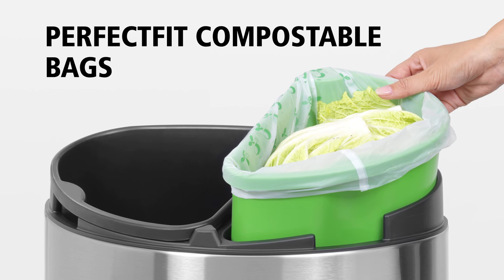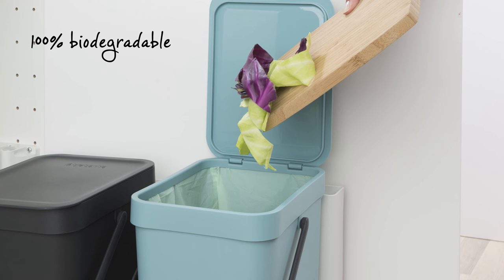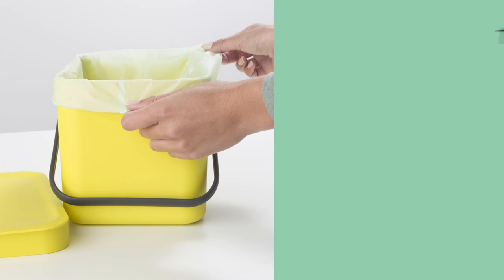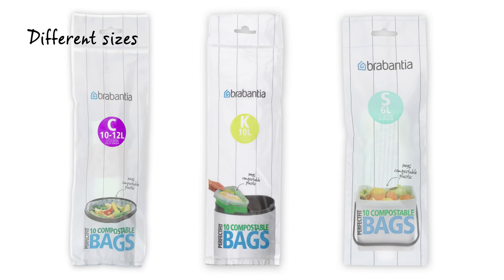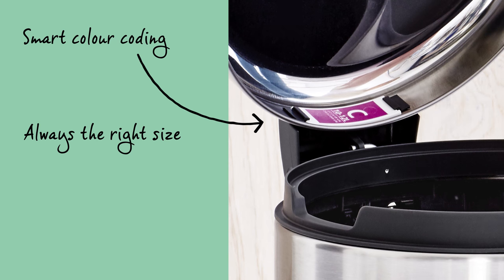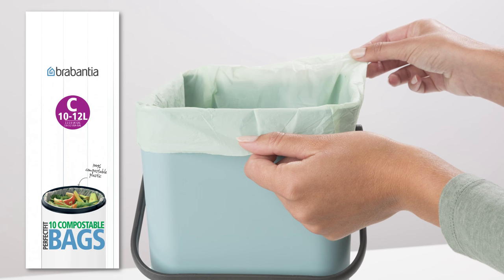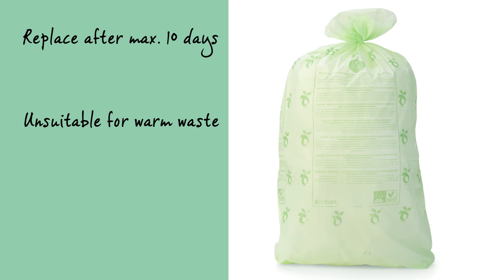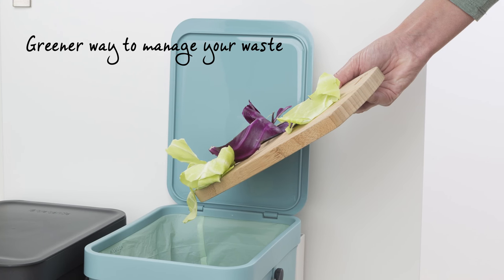Brabantia PerfectFit Compostable Bin Liners | Perfect sustainable fit for your bin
Keep your waste bin clean and dry with Brabantia's PerfectFit compostable bags. They are 100% biodegradable and specifically designed for all your organic waste.
The bags are allowed on the compost heap, because they are made of certified compostable material.
The bags are tailor made for Brabantia and therefore invisible when the lid is closed.

The PerfectFit compostable bags are available in different sizes.
The right bag for your waste bin is easily found, due to the smart colour coding. Check the colour code on the inside of your Brabantia bin and you'll instantly know which PerfectFit Brabantia bags you need.
The bags have to be replaced after a maximum of 10 days and they are unsuitable for warm waste, such as hot teabags.
If you are looking for a greener way to manage your waste, Brabantia's PerfectFit compostable bags are a great way to start.